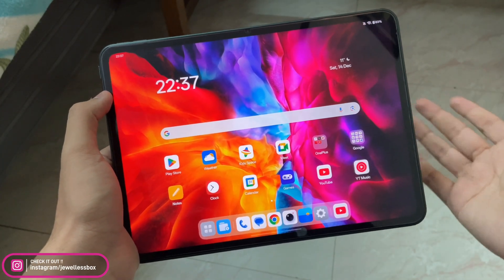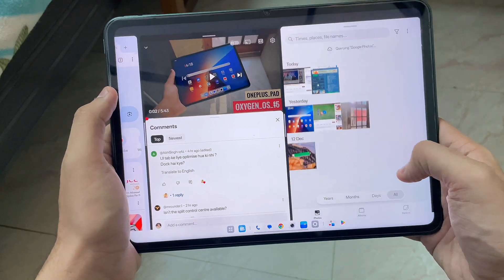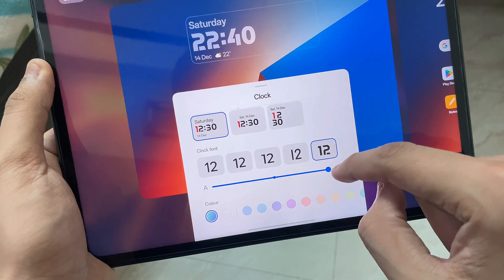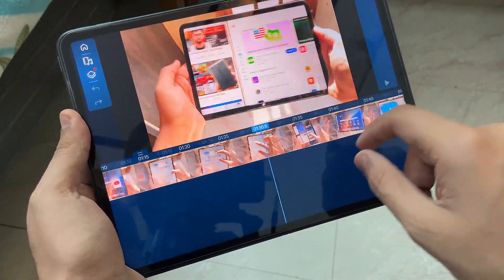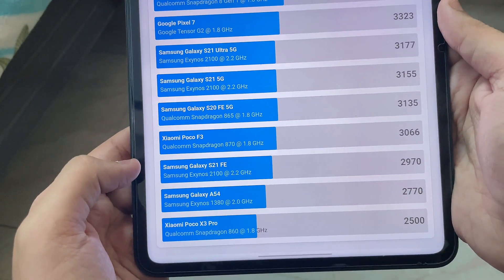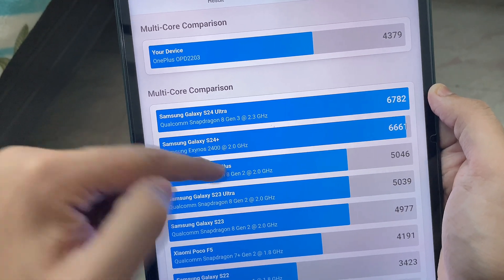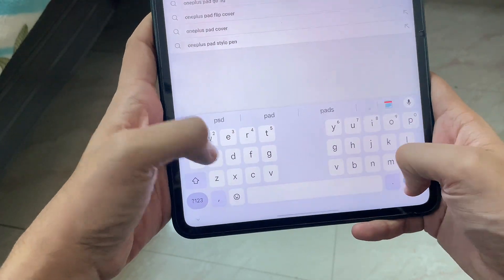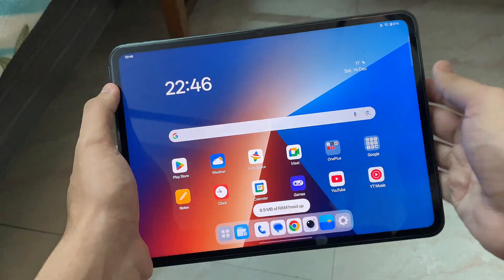OxygenOS 15 on OnePlus Pad: The Truth Unveiled! Must-See Review (Part 2)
OxygenOs 15 For OnePlus Pad - Great Features & Amazing Benchmark Scores || Part 2 🔥🔥🔥